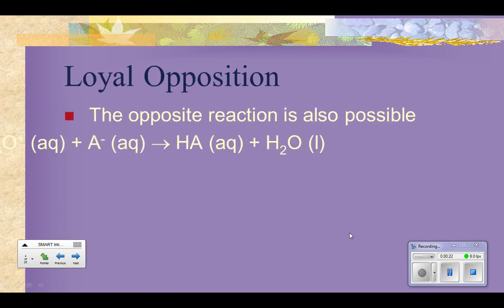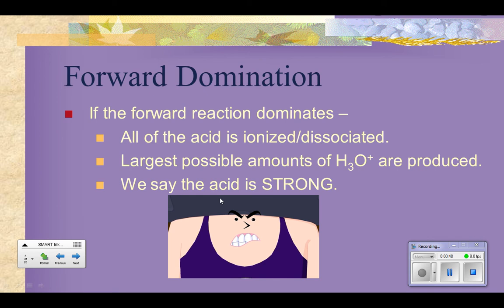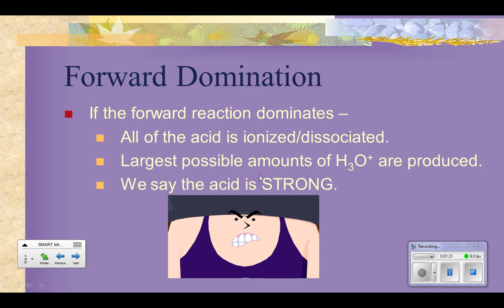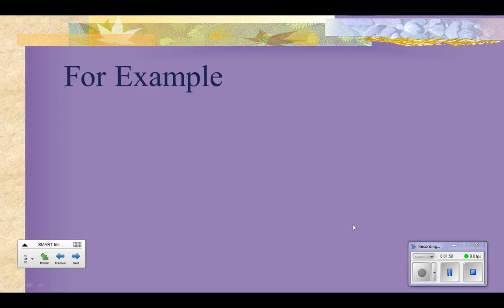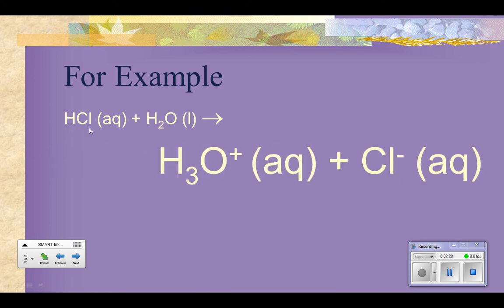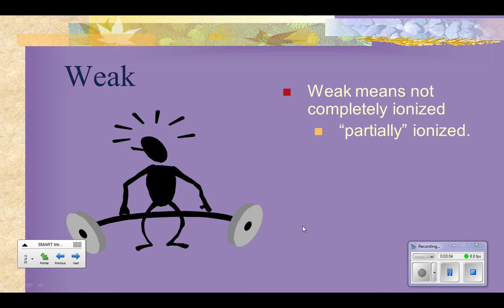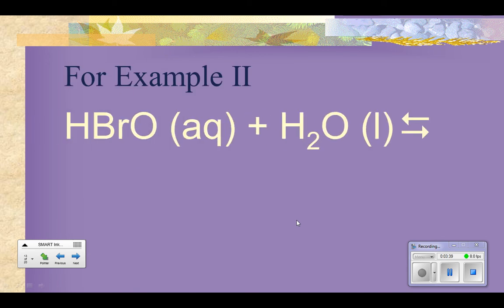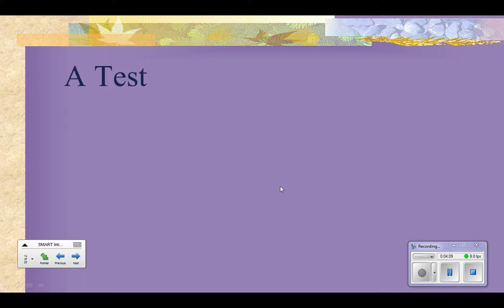Acid-Base Strength II